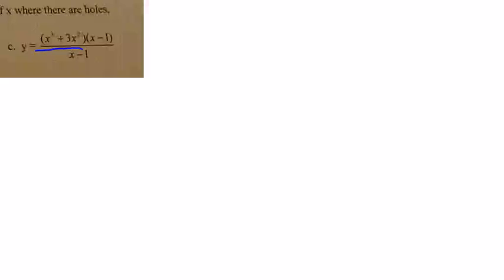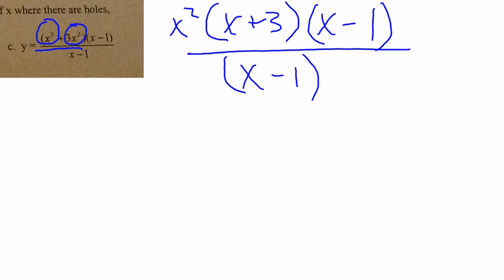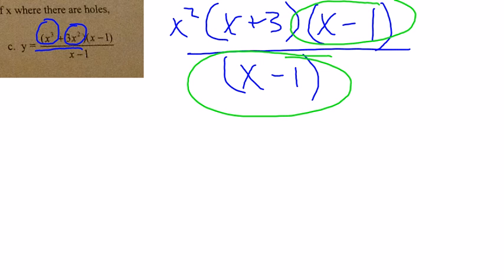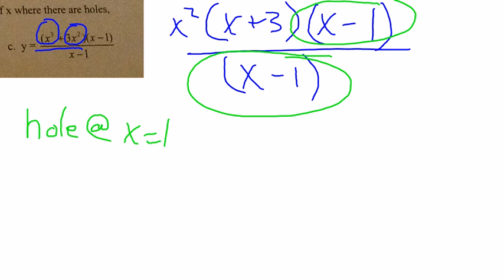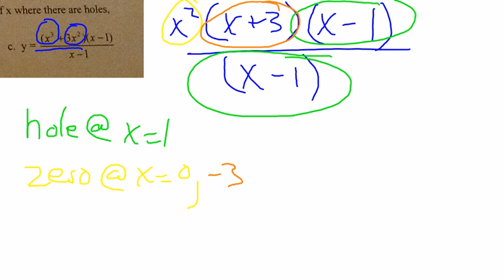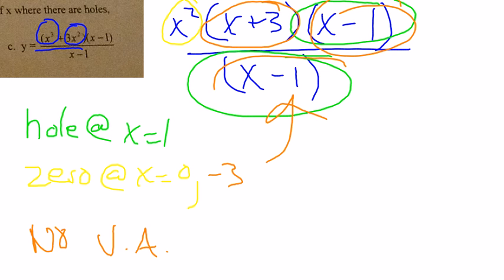Hpc Unit 2 3c Rational